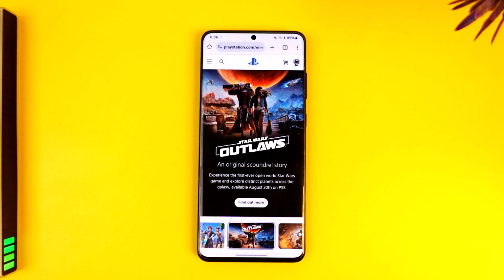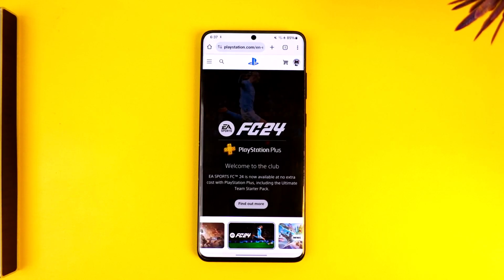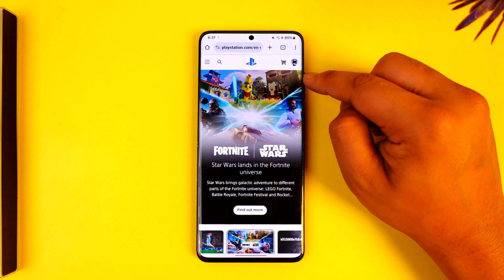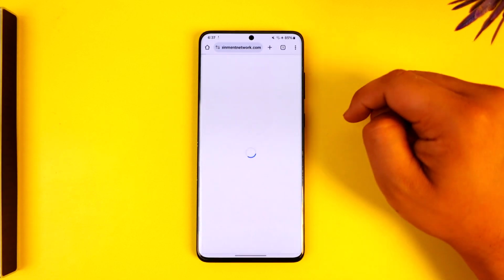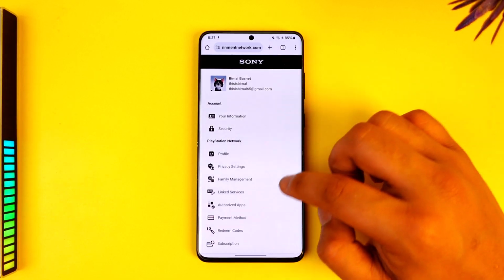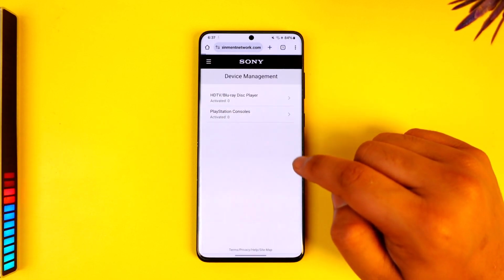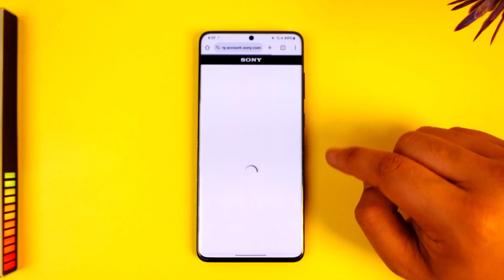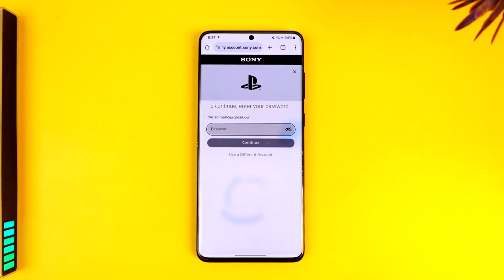How to Deactivate PS4 Account on All Systems !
In this tutorial video, I will quickly guide you on how you can deactivate PS4 account on all systems. So, make sure to watch this video till the end. We try to be responsive to as many questions as possible.

► Chapters:
0:00 Introduction
0:13 Deactivate Account on All Systems
1:05 Conclusion